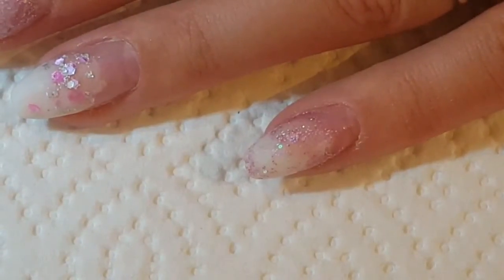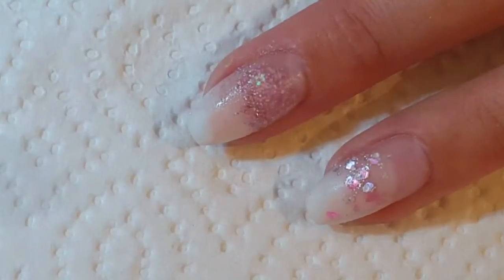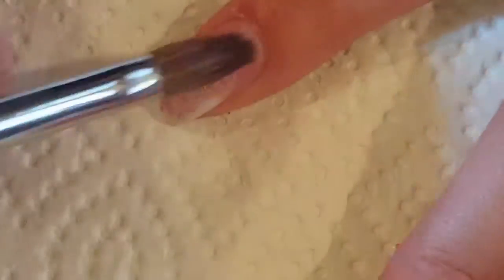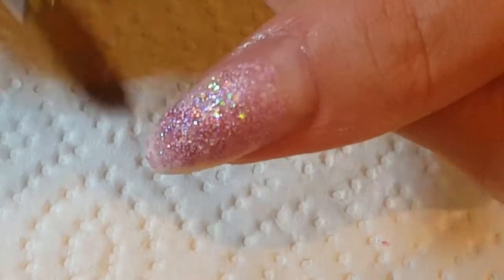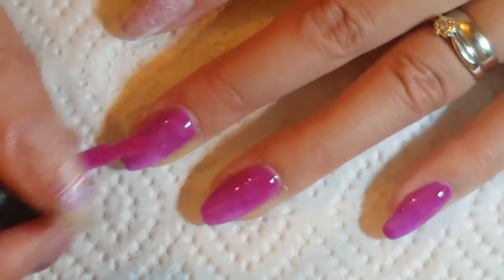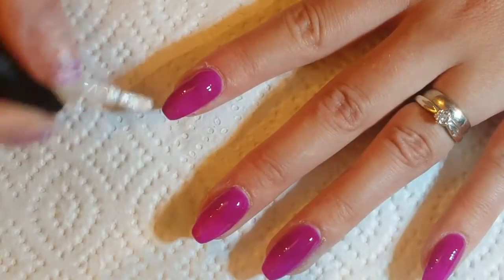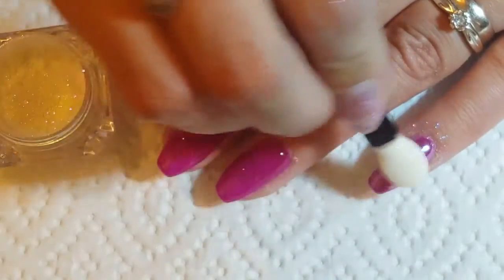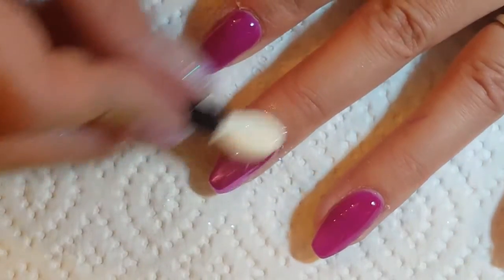Acrylic nail infill & Neon purple Gel polish with blue chrome finish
Hey guys welcome back to y channel I hope you all enjoy todays video.
So I needed an infill as my current set had been on for 2 1/2 weeks so decided to do a simple set using the new bluesky gel polishes i had purchased from ebay, and the new chameleon chrome powders from born pretty store.
 All the acrylic products I use are from Naio nails, as I am a novice when it comes to acrylics I use their medium speed liquid as it gives me more time to work my beads into place.
 These bluesky gel polishes are fantastic!!! They go on the nail like a dream and the colours from the neon collection are amazing. I couldn't choose which ones I wanted so I just asked the ebay seller to pick four colours for me, and they didn't let me down.
The born pretty store chrome powders are also amazing. For the price you cannot complain at all. The go on really well, they aren't gritty and the finish over black is gorgeous!! I love it over this colour as its so subtle but changes the look of the polish completely. They come in a collection of 8 colours but some of them do look very much like some of the other colours.
So links are below for Naio nails website, bluesky neon collection from ebay and the born pretty chameleon chrome powder collection.

Bluesky Neon collection